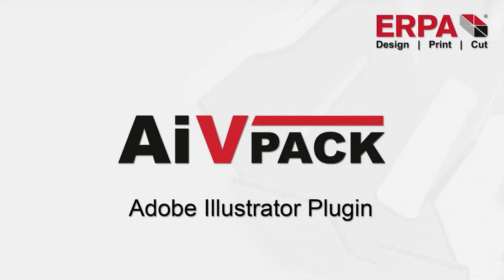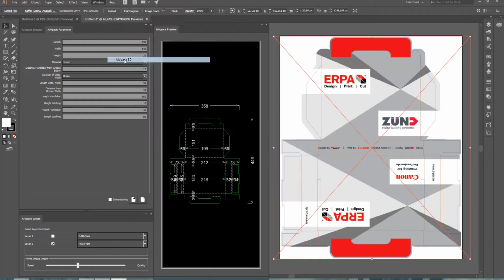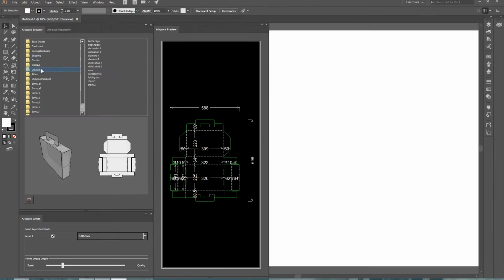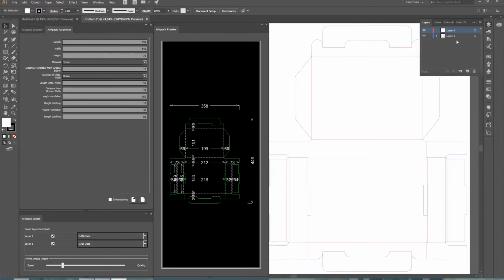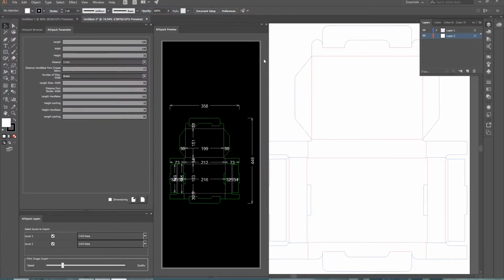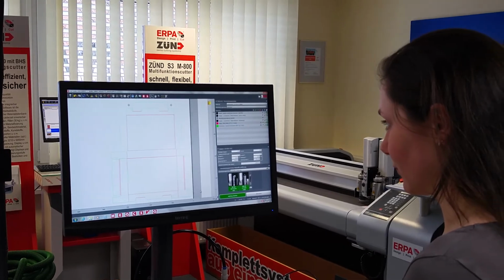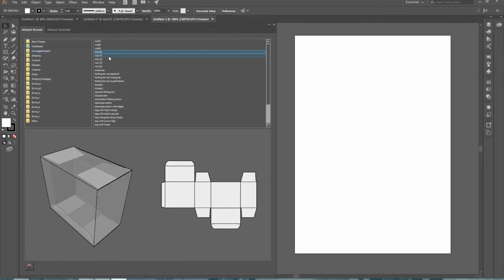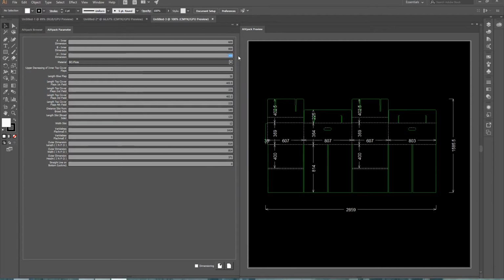AiVPack Adobe® Illustrator® Plugin by ERPA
AiVPack, the plug-in for Adobe® Illustrator® from ERPA Systeme GmbH, enables you to create packaging layouts while maintaining a seamless workflow.
Not only does its integration into Adobe® Illustrator® save you time for learning the ropes of new software, it also enables you to import your own packaging designs into the plugin.
Pick an existing layout and adjust the measurements – after a few clicks your packaging or display is prepared and ready to be processed within your companies’ workflow, for example in ProCut by Canon or in Zünd Cut Center.